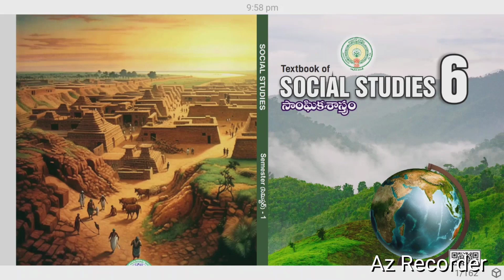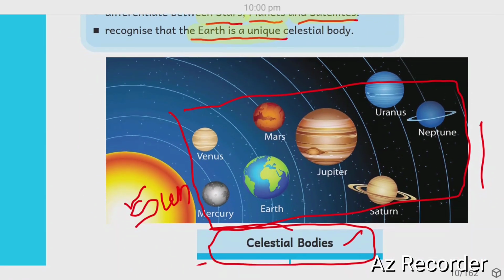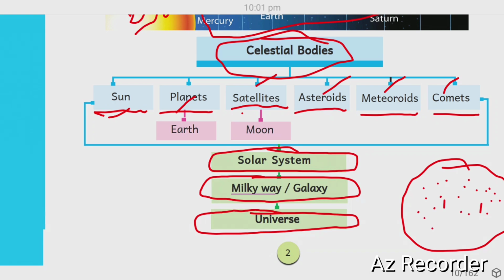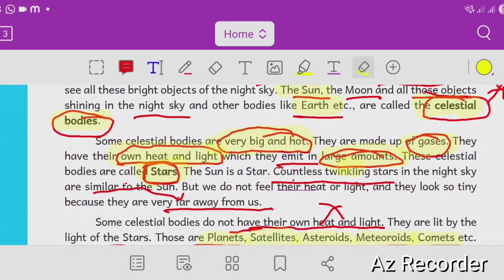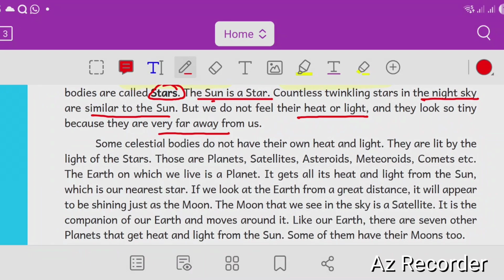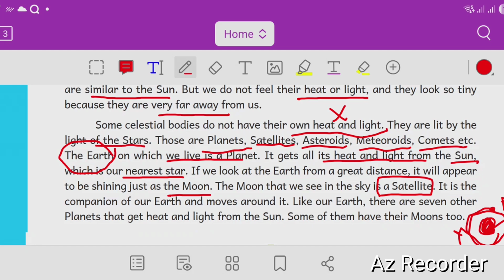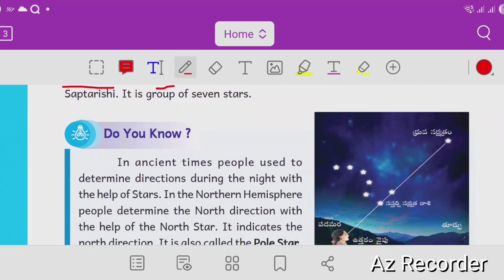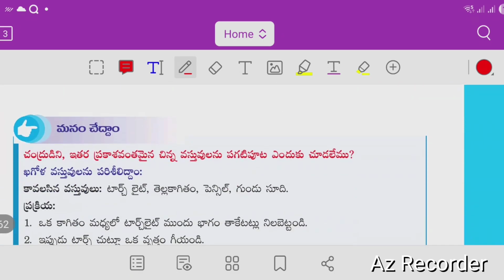Class 6 Social Studies | Geography |Our Earth in the Solar System| NCERT & AP SCERT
6వ తరగతి సామాజిక శాస్త్రం | భూగోళ శాస్త్రం | NCERT & AP SCERT | APPSC, UPSC, ఇతర పోటీ పరీక్షలకు ఉపయోగకరం